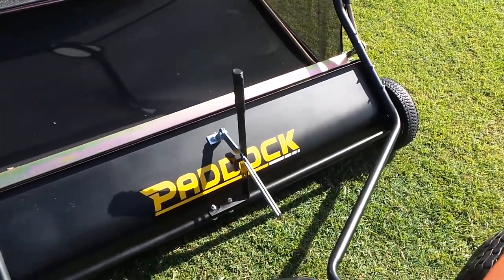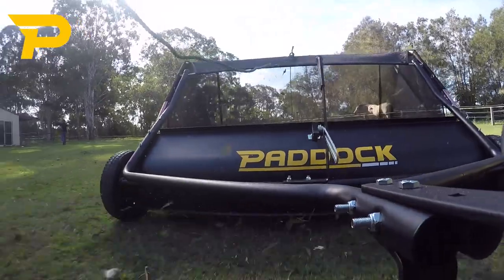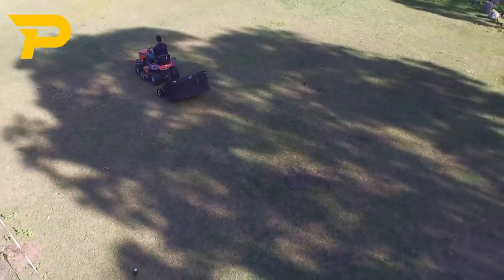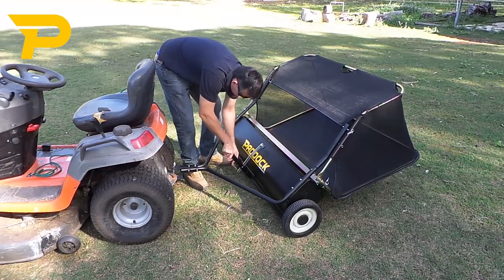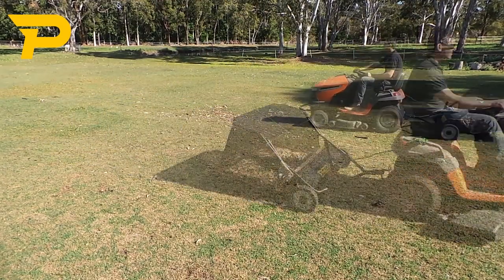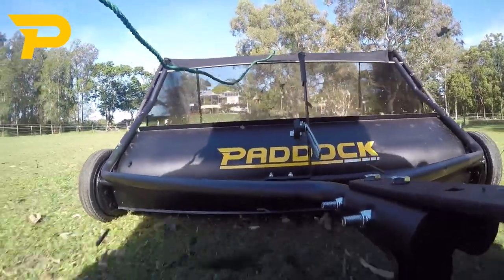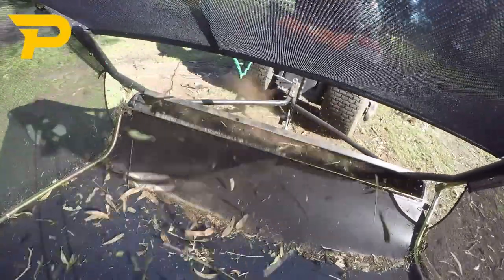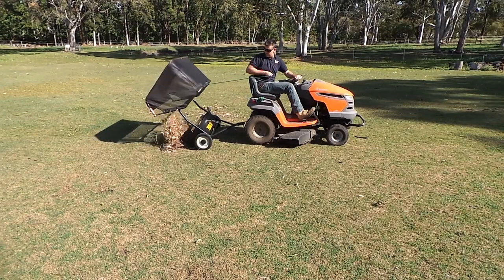Paddock Lawn Sweeper Product Demonstration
Tow behind lawn sweeper by Paddock Machinery. Use with ride on mowers, quad bikes and ATVs. Simple to use and effective at picking up fine grasses, leaves, small sticks and debris. Great for home & garden, acreages, landscapers, golf courses, caravan parks and the likes. All spare parts available through Paddock Machinery Australia. The sweeper comes in a 48" wide or 54" wide option, includes a catchment bag/ sock and easily attaches to your ATV, quad bike or ride on mower via a hitch pin.